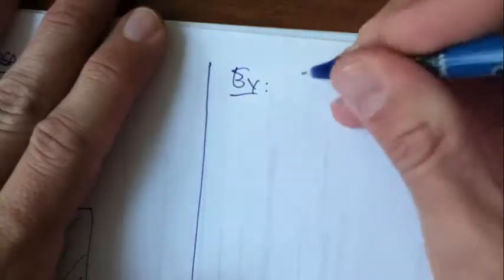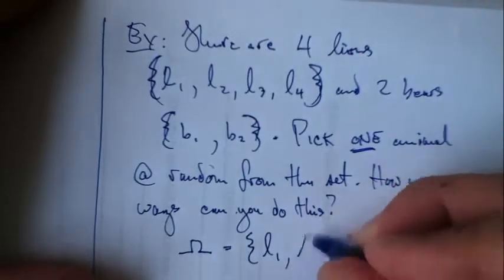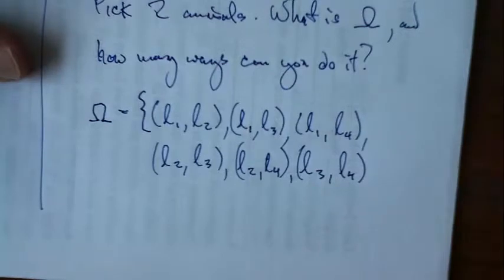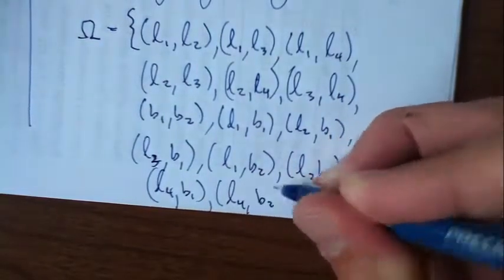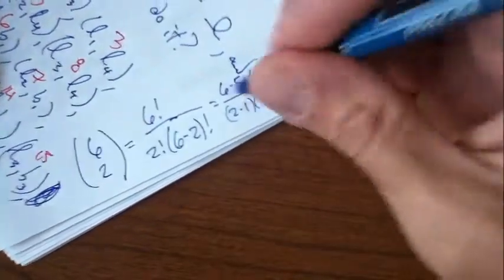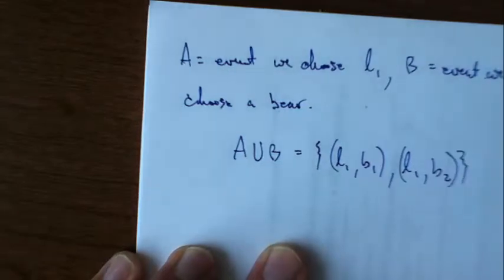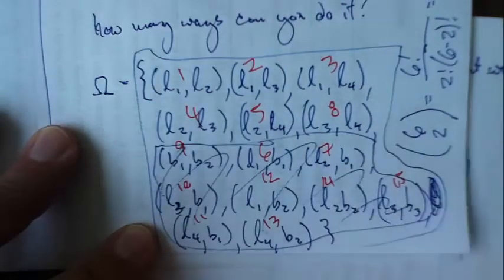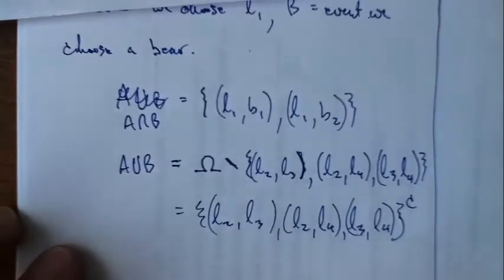Set Notation 3